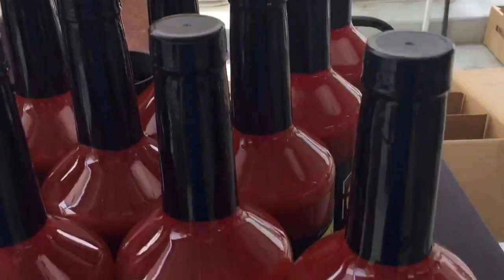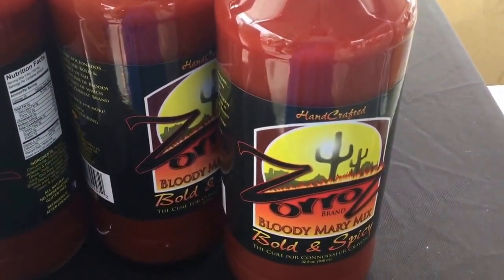El Zorro tells his secrets for producing the perfect Bloody Mary mix